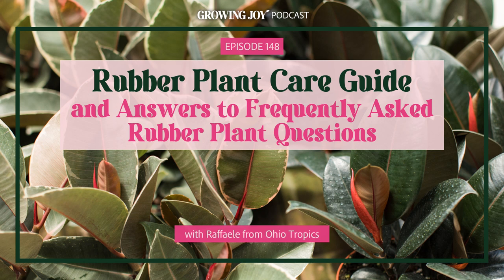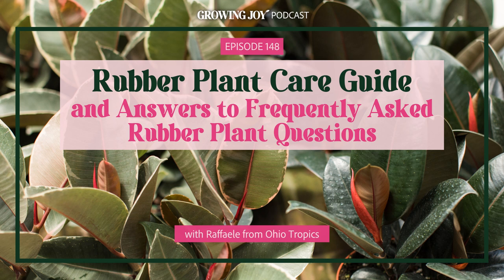148 Rubber Plant Care Guide and FAQs | Growing Joy with Plants | Podcast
Rubber plants don’t get enough credit in the tropical plant world. These humble plants are always available at the garden center but tend to get overlooked for some of our sexier Instagram-worthy plants. In this episode, we will dive into the many reasons why rubber plants are fantastic plants with Raffaele of Ohio Tropics.

The first part is going to be an overview of general rubber plant care and different types of rubber plants, and then the second half is actually frequently asked questions that Raffaele answers and troubleshoot.

In this episode, we learn:
[00:43] Maria’s plant and personal updates
[02:12] Introducing Raffaele from Ohio Tropics
[03:14] Your invitation to a free 10-day virtual garden festival!
[03:58] What to expect from this rubber plant episode
[06:40] How Raffael became the plant parent he is today
[10:06] What is a rubber plant?
[11:26] Do rubber trees produce latex?
[12:53] Where can you find rubber plants in nature?
[14:33] What are the different types and varieties of rubber plants?
[18:54] How to water rubber plants
[21:27] Raffaele’s watering tip using a turkey baster
[23:21] How much sunlight does a rubber plant need?
[27:35] Are rubber plants low-light plants?
[28:35] What kind of soil mix is good for rubber plants?
[30:52] Where to get pre-grown plants and seeds for your spring garden
[32:09] The best indoor and outdoor gardening products
[34:49] How to fertilize rubber plants
[37:11] Rubber Plant FAQ #1: Why is my rubber plant not growing?
[39:03] Rubber Plant FAQ #2: How do I get my rubber plant to branch and be bushier instead of taller?
[39:51] What is the air layering propagation method?
[44:15] Rubber Plant FAQ #3: Why are my new leaves smaller than the older ones?
[45:32] Rubber Plant FAQ #4: Why are my rubber plant leaves dropping?
[48:20] Why overwatering can cause issues to your plant (in ways you might not expect)
[49:12] Rubber Plant FAQ #5: My plant looks healthy, but the branches are all over the place; why is this happening?
[50:26] Rubber Plant FAQ #6: What are the tiny white spots on my rubber plant?
[51:26] Rubber Plant FAQ#7: Why are the edges of my variegated rubber plant browning?
[54:09] Rubber Plant FAQ #8: My rubber plant has aerial roots, but do they grow better in slightly cooler conditions?
[55:18] Raffaele’s recommendations of the best rubber plant varieties for beginners
[57:35] What Raffaele’s book Houseplant Warrior is about!
[59:41] Where to connect with Raffaele

Check out the full show notes and blog of ‘Rubber Plant Care Guide And Frequently Asked Questions'